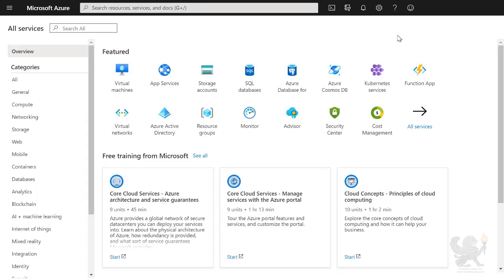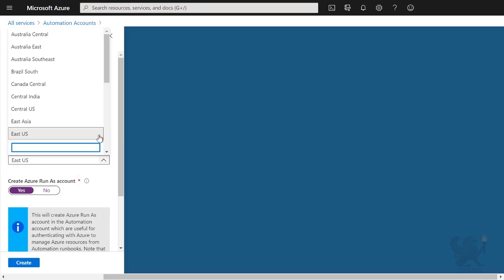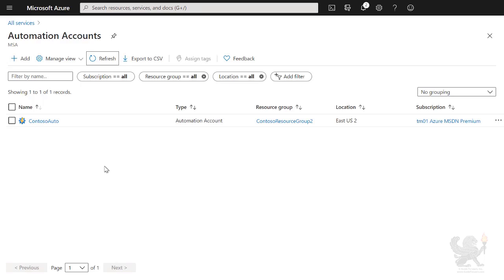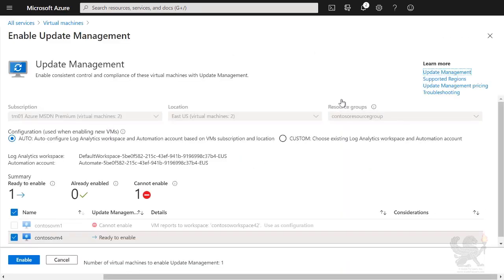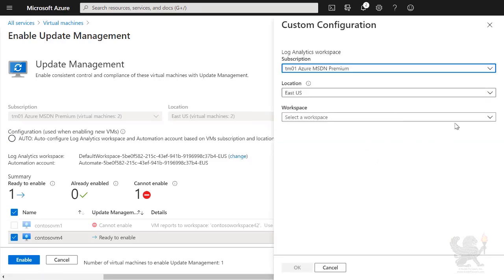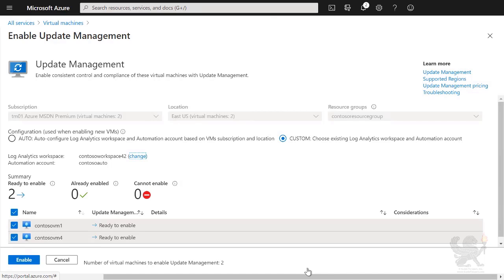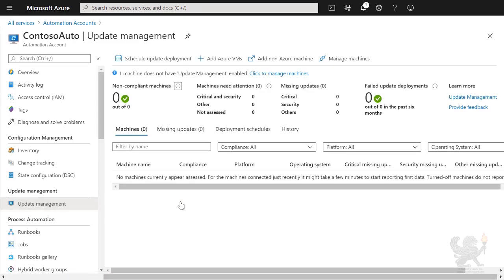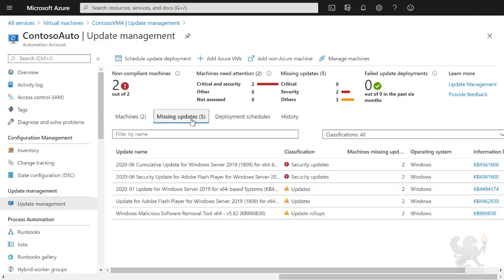View update assessments